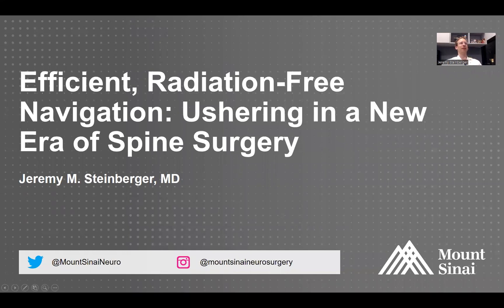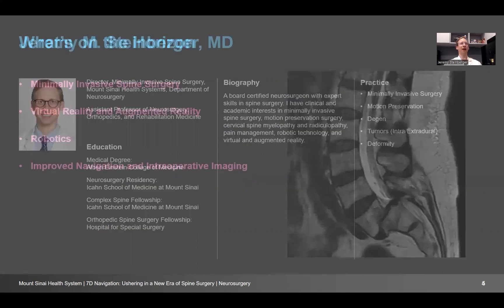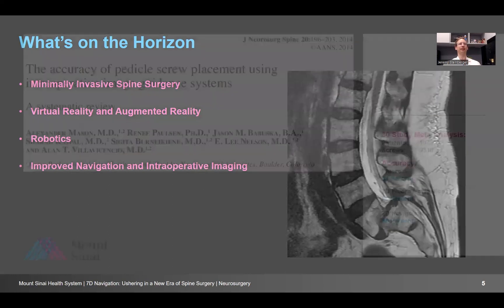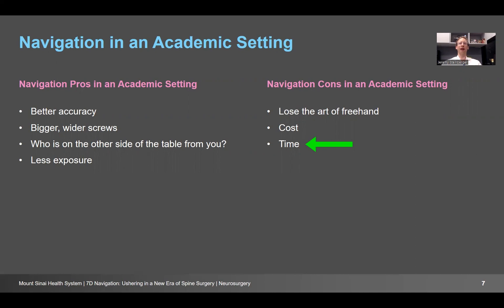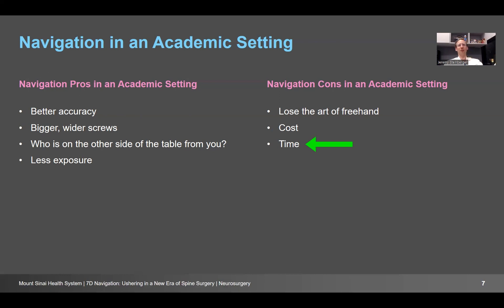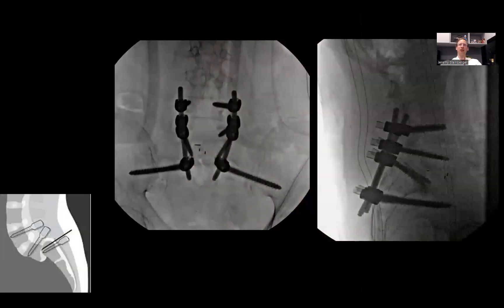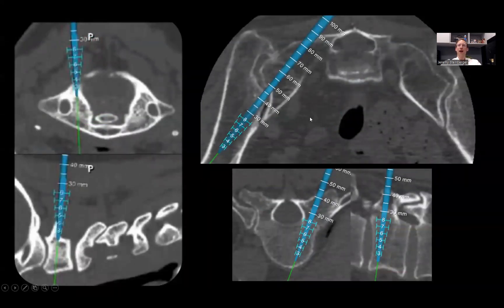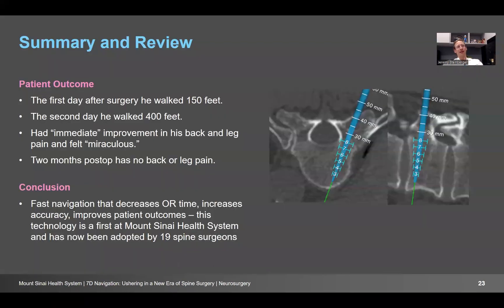Efficient, Radiation-Free Navigation: Ushering in a New Era of Spine Surgery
Already a leader in minimally invasive spine surgery and the use of virtual and augmented reality and robotics, Mount Sinai Health System has adopted a new real-time, radiation-free navigation technology that enhances accuracy, anatomical verification, and precision of surgical alignment for complex surgical cases.’

Jeremy M. Steinberger, MD, Director of Minimally Invasive Spine Surgery for the Department of Neurosurgery, and Assistant Professor of Neurosurgery, Orthopedics, and Rehabilitation Medicine, narrates a video on how he used the technology for challenging spine deformity cases of myelopathy and spondylolisthesis in three patients, leading to successful outcomes.